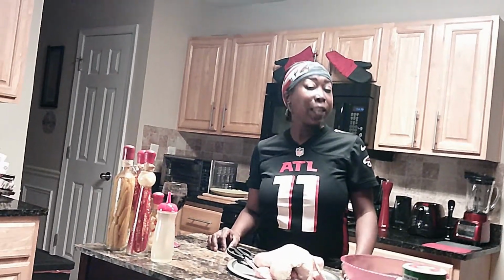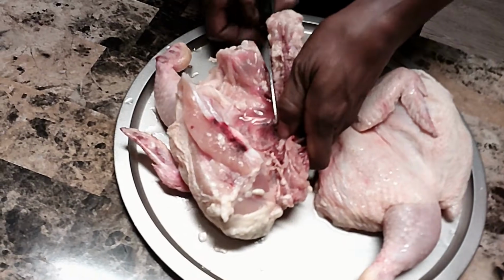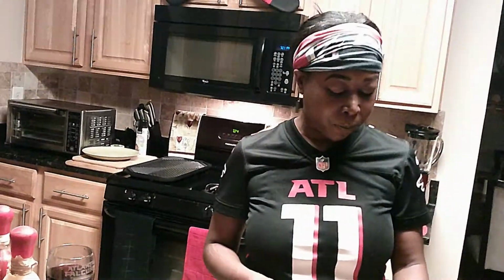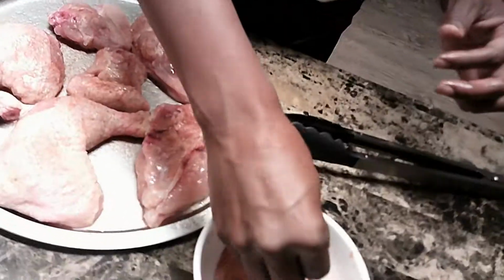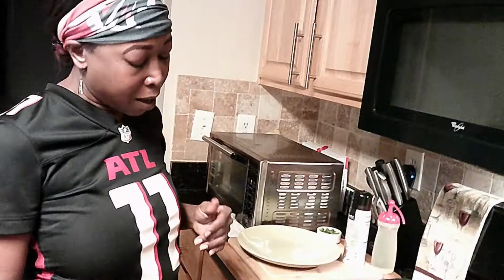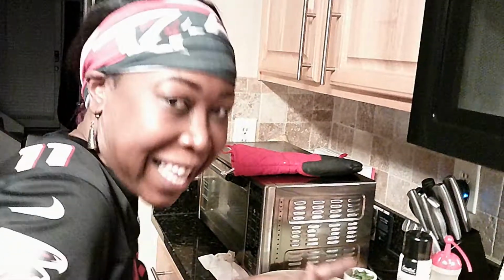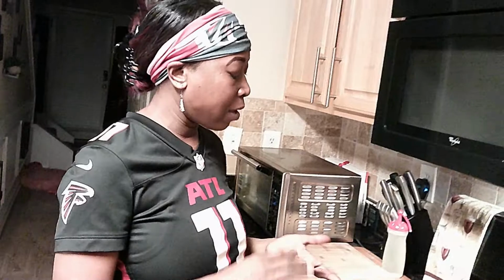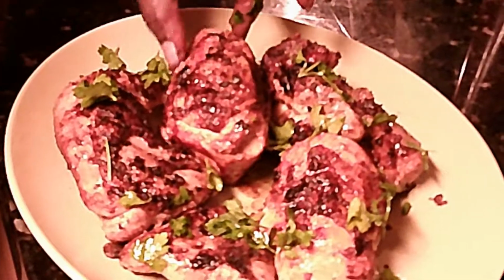How to Breakdown and Grill a Whole Chicken!! Yumm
Equipment:
Stovetop grill or indoor grill

1 whole chicken (cut into pieces)
splash of lemon juice
3 teaspoon of each: accent salt, garlic powder, Cajun seasoning, onion powder and cayenne pepper
grilling non-cook spray